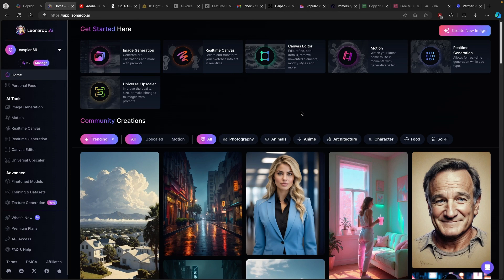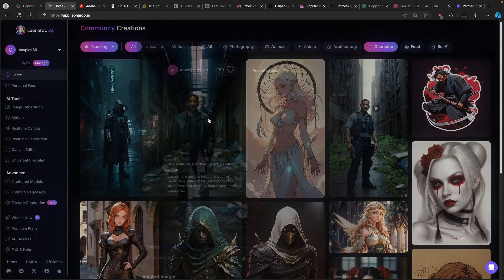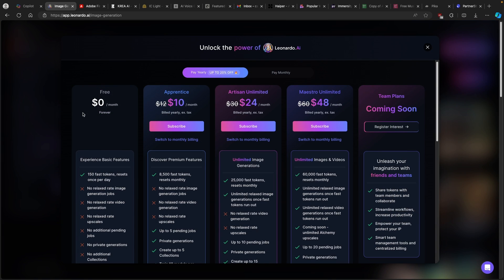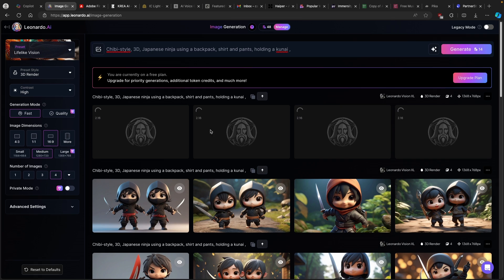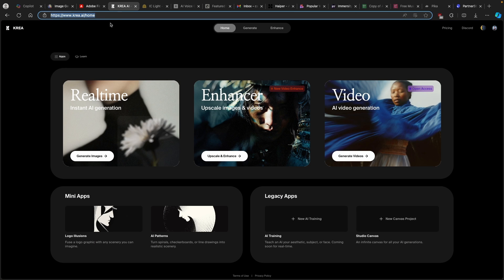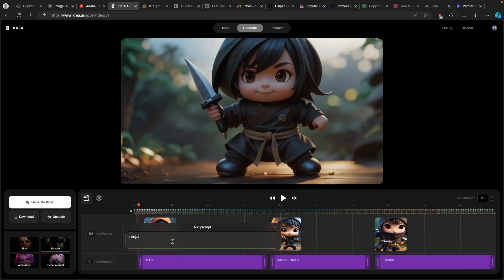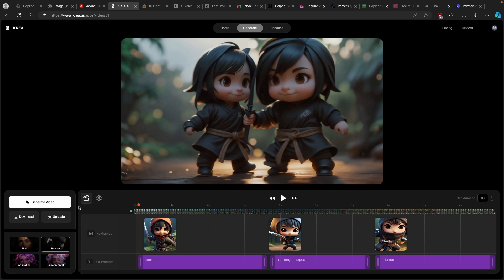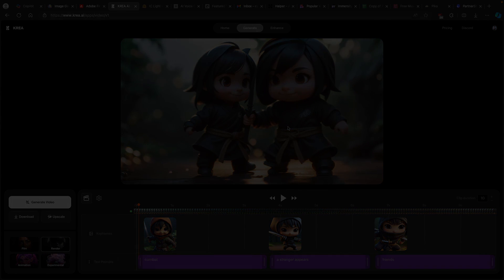Free AI Short Film Animation Video Generator Tool - Krea AI Tutorial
Welcome to our tutorial on using the Krea AI, a powerful and free tool for creating stunning short film animations with ease! In this video, we'll guide you through the entire process, from setting up your project to rendering your final animation. Whether you're an aspiring filmmaker, content creator, or just curious about the latest in AI technology, this tutorial is perfect for you.